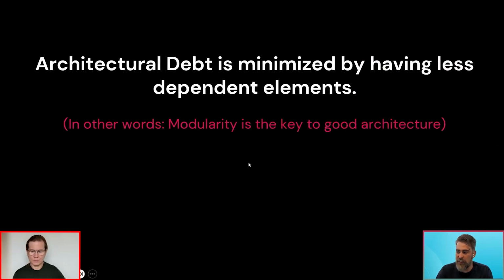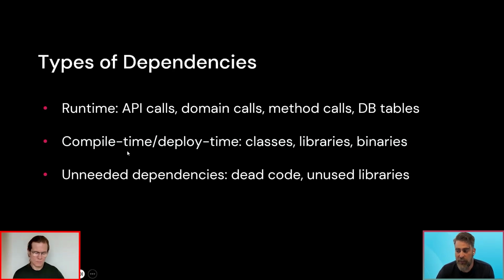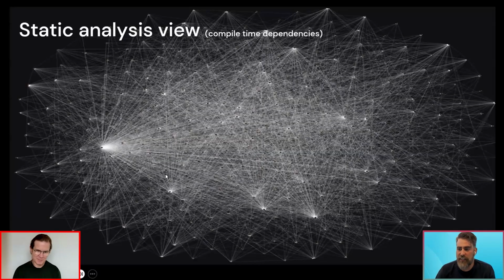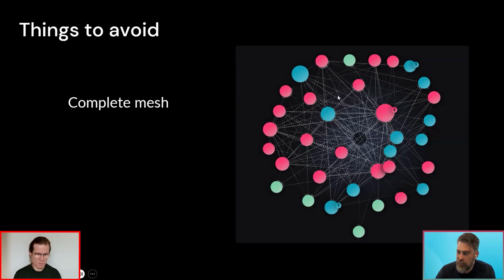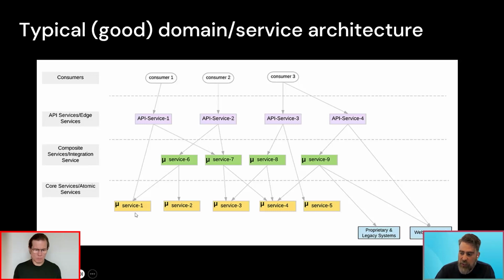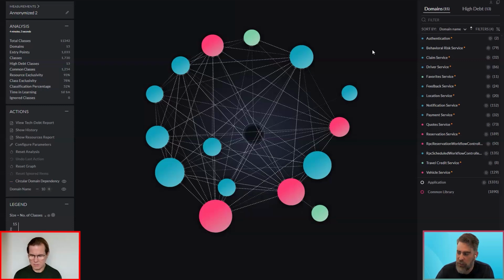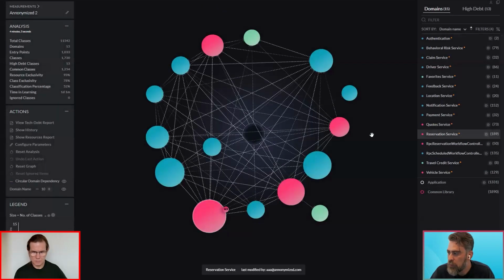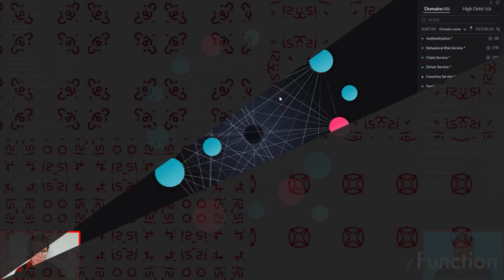What is Architectural Observability; How to Quickly Tell if Your Architecture is Good or Bad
In this What is/How To, James Governor of RedMonk and Amir Rapson, CTO and founder of vFunction, delve into the challenges of managing technical debt, with a focus on determining whether an application's architecture is good or bad.The video includes a short primer on the context and a demo of vFunction as a sniff test to quickly tell if your architecture is good or bad.